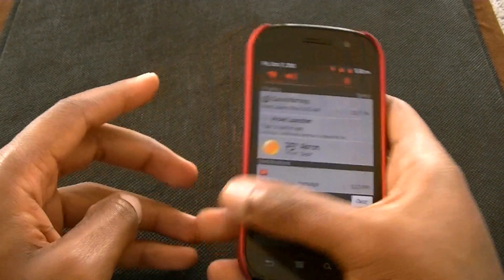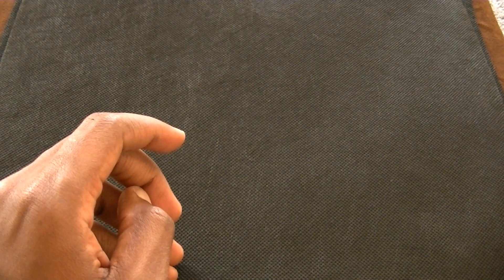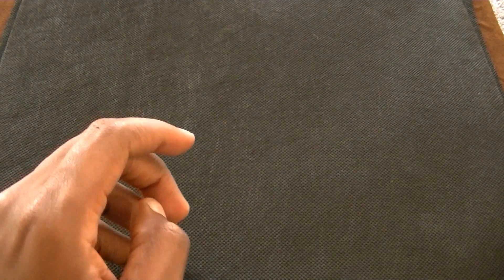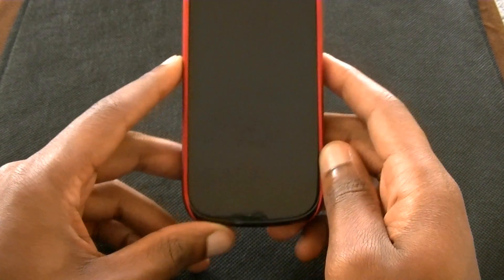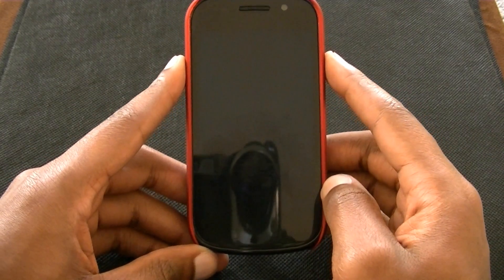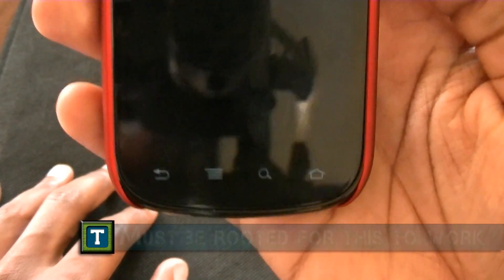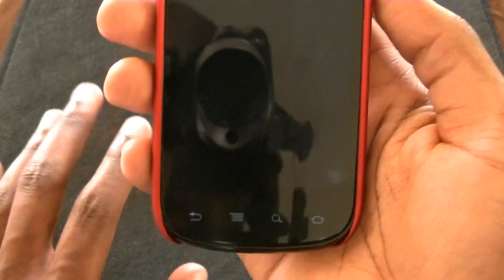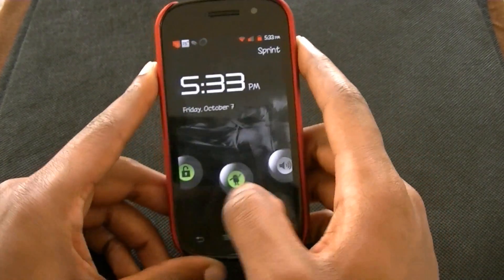Enable the Notification Light on the Nexus S 4G Running Android (BLN) [App Slackin']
(and this channel) to make ME YOUR smartphone consultant :-)

Loving everything about your Nexus S 4G except for the lack of a notification light?  Samsung may have left us hanging but the modding community has come through again, enabling all of us to see that we have a new email, text, etc. without touching our phones.  The capacitive buttons at the bottom of the phone serve as the notification led, staying solid whenever a new notification is received.  No more picking up your Nexus S 4G and turning on the screen just to see if you have any new notifications.

Downloading the latest version of the Cyanogenmod should get your notification light up and running.